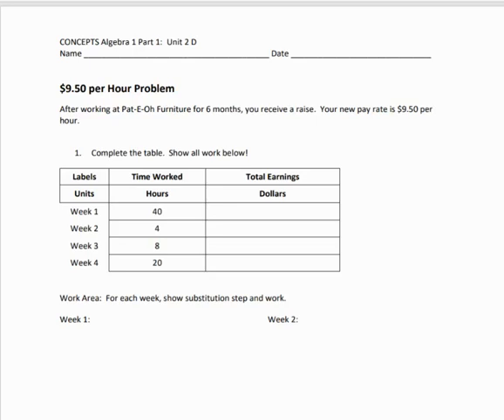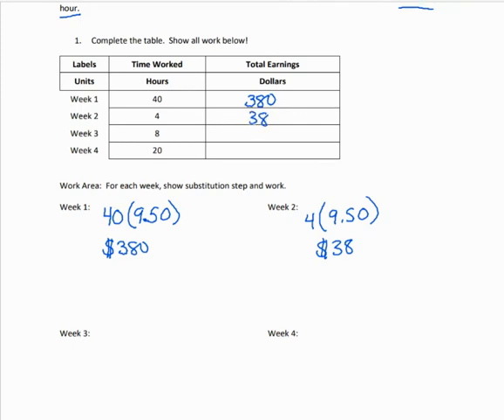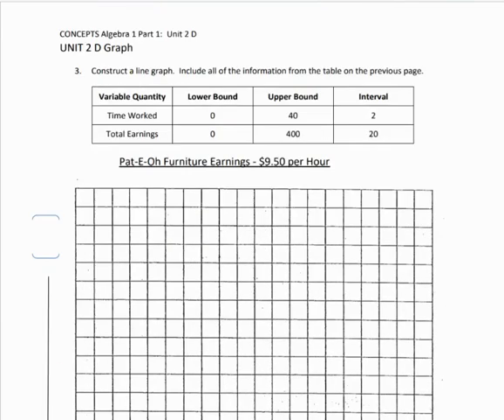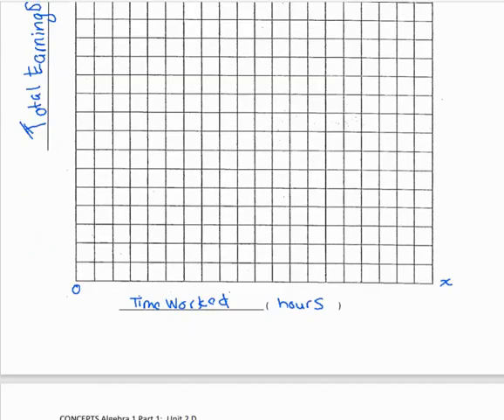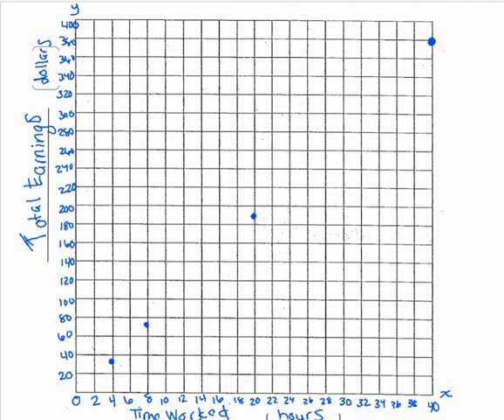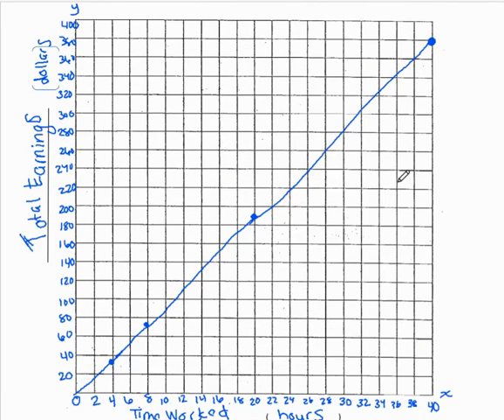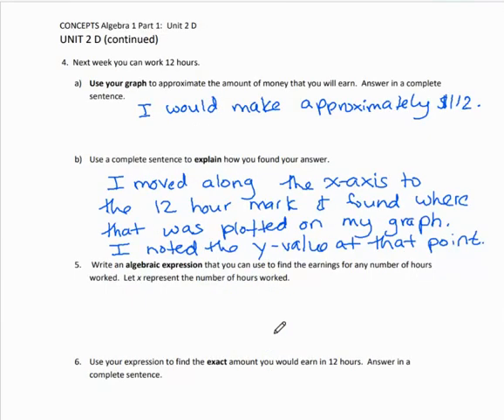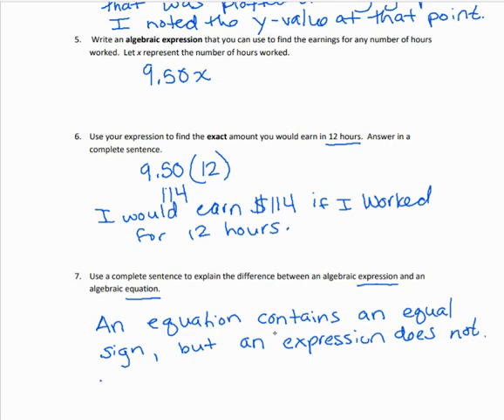Concepts WKST 2D